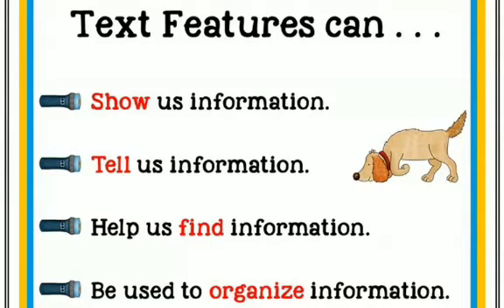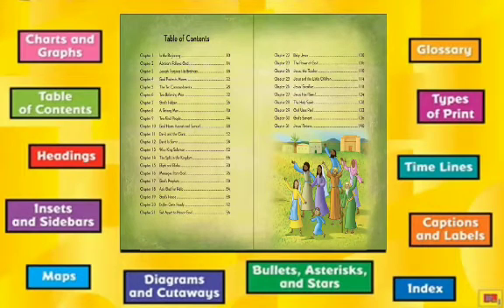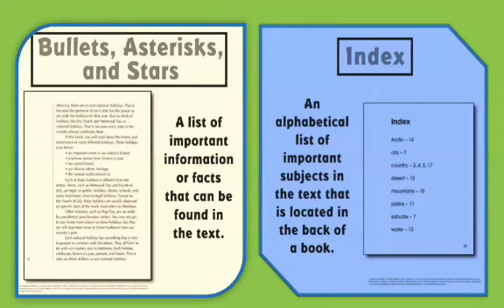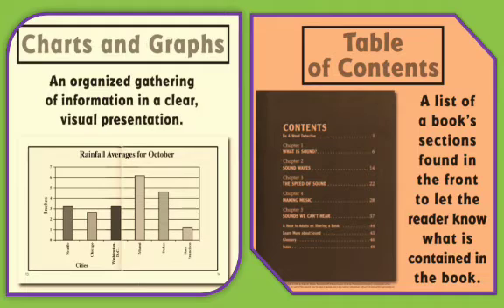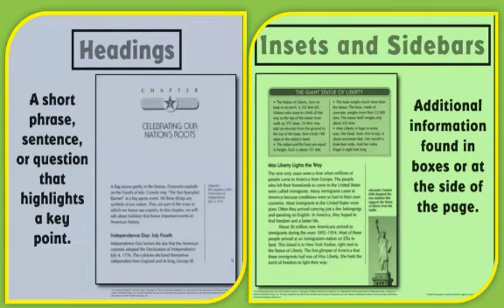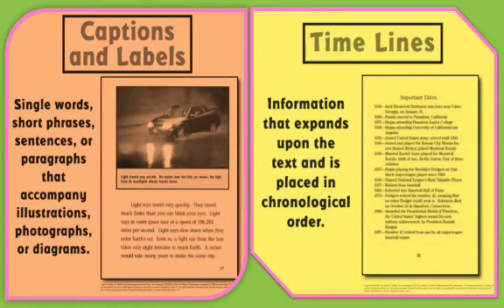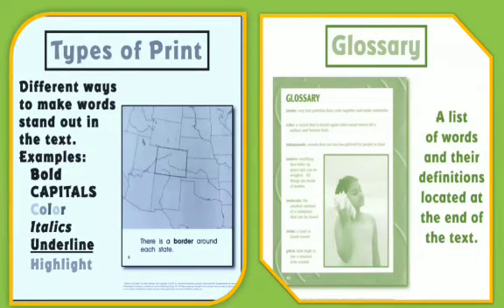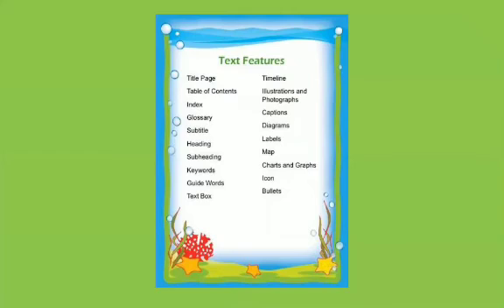Reading class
Text and features